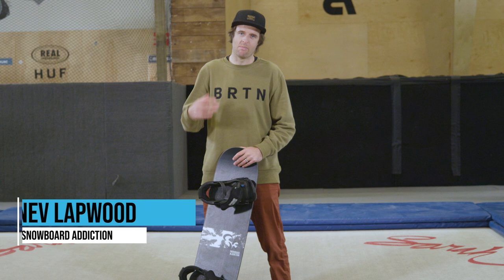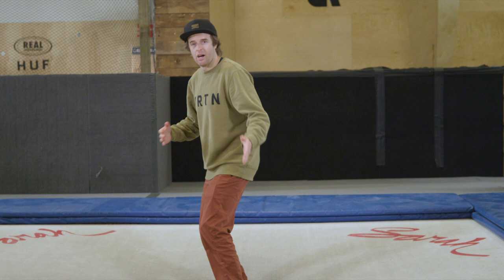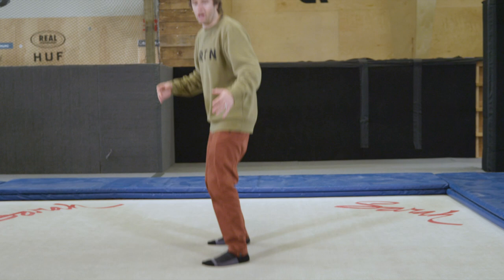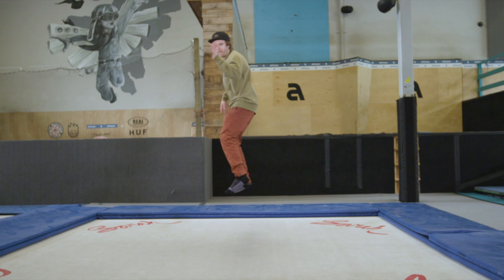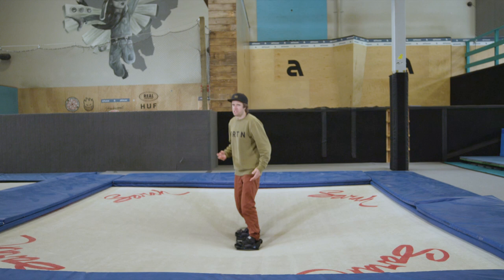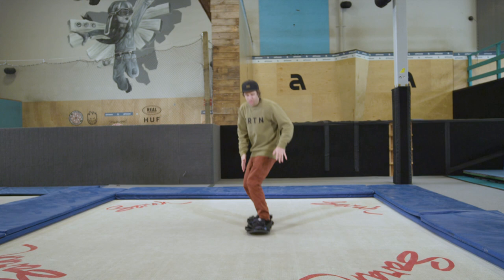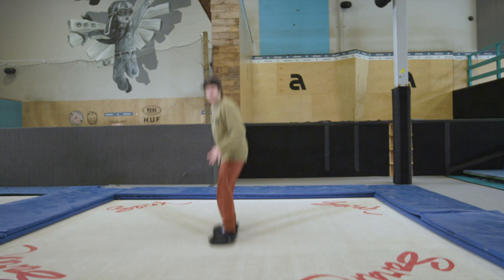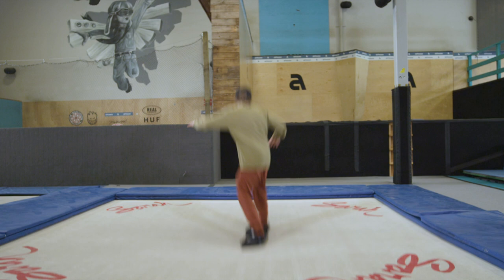Snowboard Tramp Series - Ep. 21: Backside 360's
360's are a staple trick in snowboarding that feel great and look even better when spinning them off park jumps! In today's episode we break down Backside 360's on the tramp so you can have these locked in for next season!

Snowboard Addiction products available here!